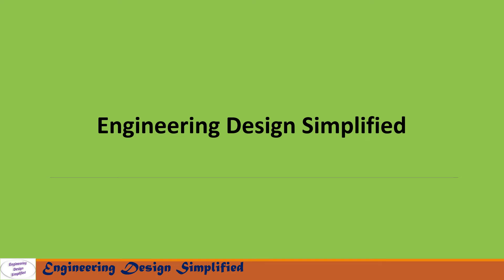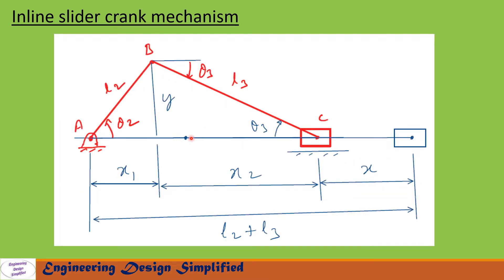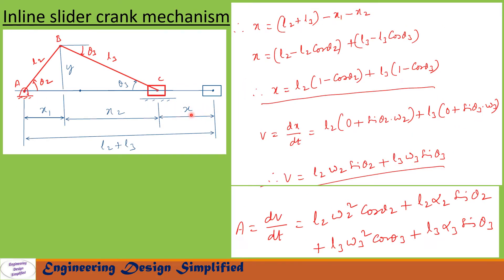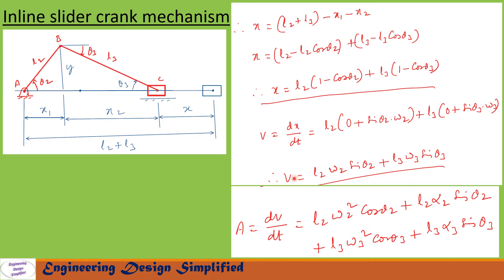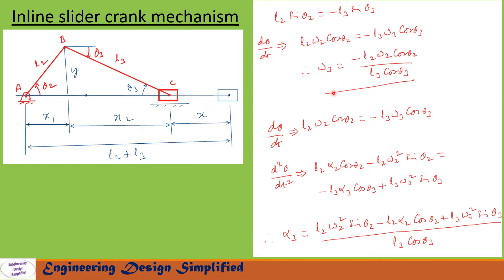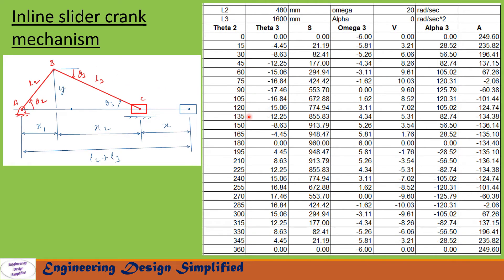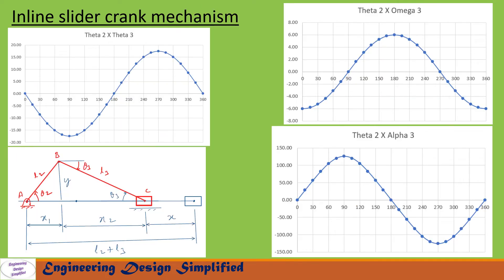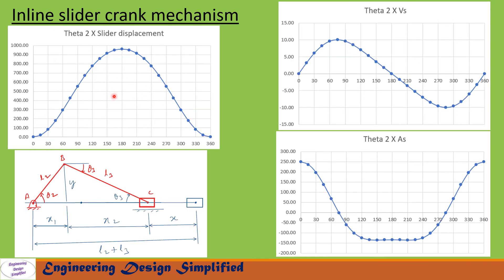Inline Slider crank mechanism - Displacement, velocity & acceleration / Slider crank mechanism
In this video Inline slider crank mechanism / Slider crank mechanism position, displacement, velocity and acceleration equations derived using analytical method and a problem is solved using Microsoft excel. Theory of machines, Kinematics of machines problems solved using analytical method.